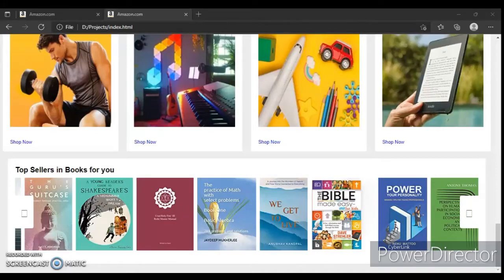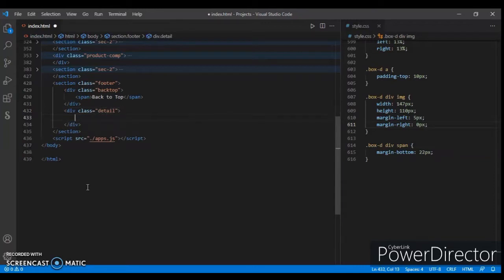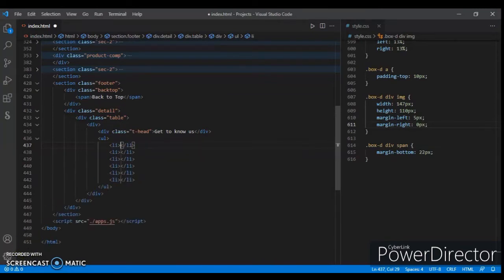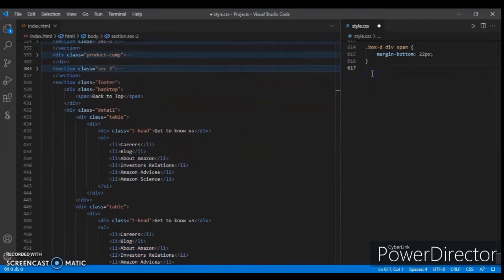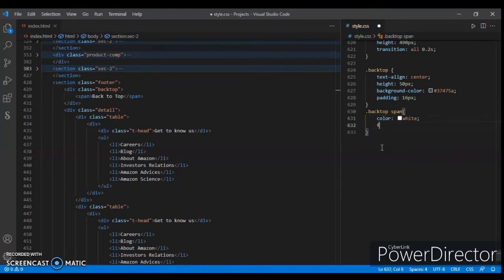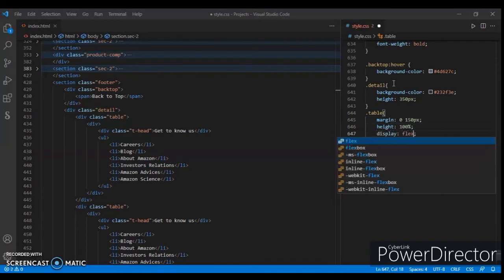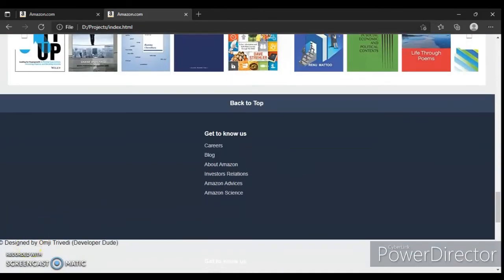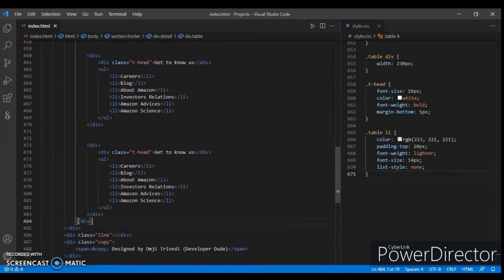Amazon Clone using HTML, CSS & JavaScript || Part-11 E - Commerce Site || Web Development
Amazon Clone using HTML&CSS
javascript tutorial,
javascript mastery,
javascript project,
javascript advanced,
javascript animation,
javascript basics,
javascript beginners,
javascript basics in hindi,
javascript course,
javascript crash course,
javascript coding,
javascript classes,
javascript dom,
javascript dom tutorial,
javascript developer,
javascript exercises,
javascript e.target,
e.preventdefault() javascript,
function(e) javascript,
javascript for beginners,
javascript functions,
html tutorial,
html css,
html coding,
html attributes,
html basics,
html course,
html css project,
html dom,
html document,
html design,
html div tag,
html developer,
html editor,
html elements,
html hyperlink,
html introduction,
in html,
html javascript,
html language,
html learning,
html list,
html tags,
css tutorial,
css tutorial for beginners,
css animation,
css basics,
css background image,
css background,
css crash course,
css course,
css complete tutorial,
css coding,
css display property,
css design,
css display,
css effects,
html5 & css3,
css flexbox,
css gradient,
css grid and flexbox,
css html,
in css,
css javascript,
css js,
css js animation,
js css,
css layout,
css language,
css link,
css layout tutorial,
css list,
css learning,
css link to html,
css navbar,
css overflow,
css only,
css outline,
css position,
css project,
css position property,
css properties,
css selectors,
css tricks,
css tutorial in hindi,
css video,